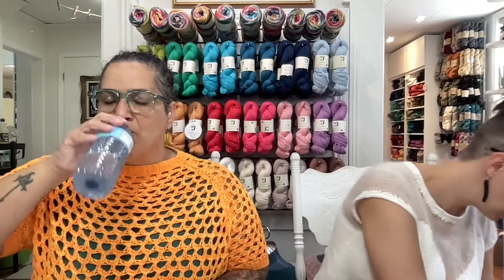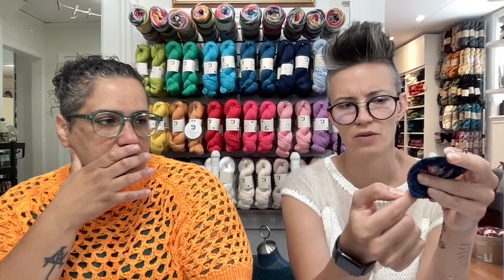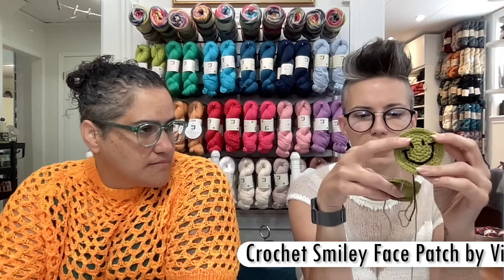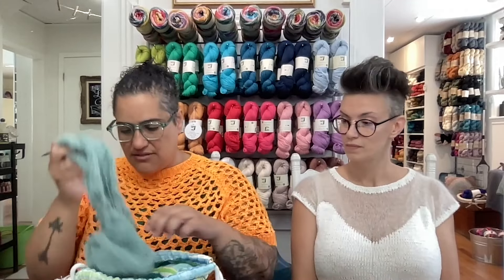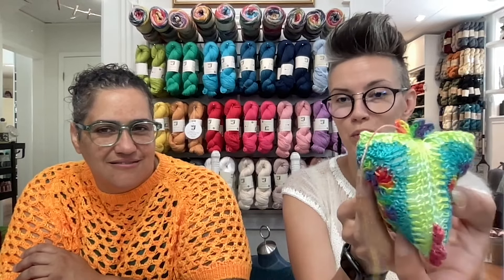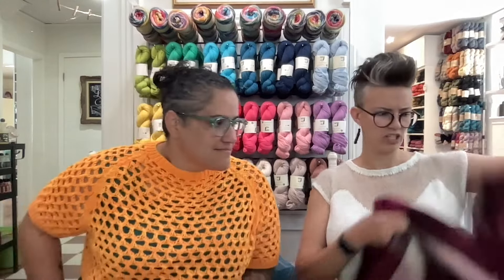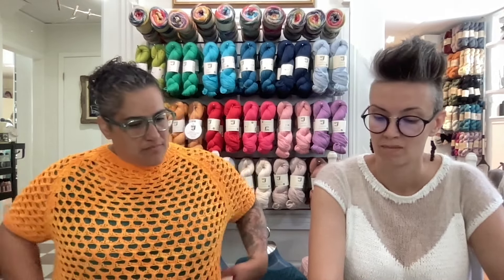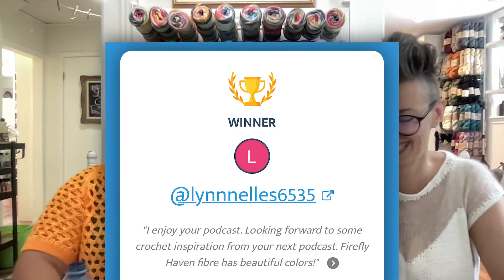WIPs, FOs, Advent and More!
00:00 Intro
00:35 WIPs
08:23 FOs
15:54 New at Leo and Roxy
20:48 Little Red Mitten Events
21:56 Giveaway Announcement

July 18th, 19th & 20th: Sidewalk Sale
Saturday, July 20 11am-4pm: Crochet-a-THON!
Tues Sept 10th 5:30-8:30pm & Tues Sept 24th 5:30-8:30pm: Weaving 101 with Monika